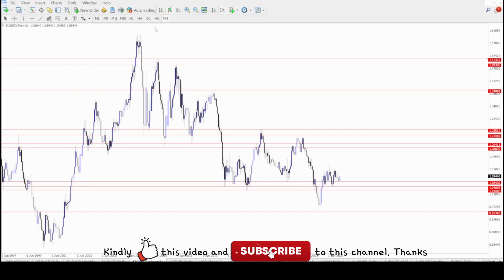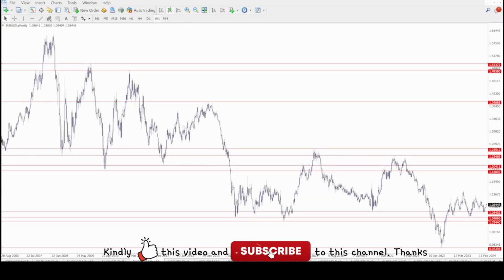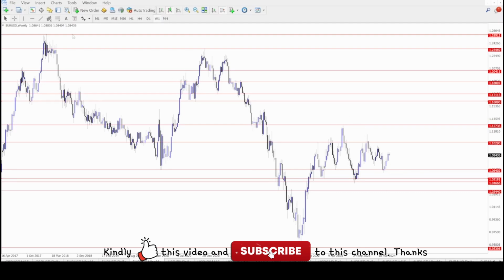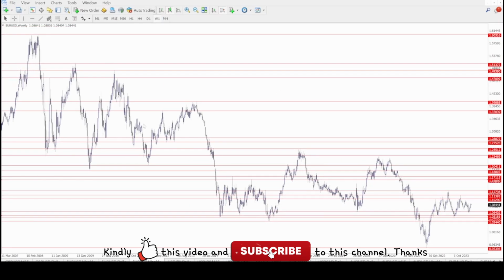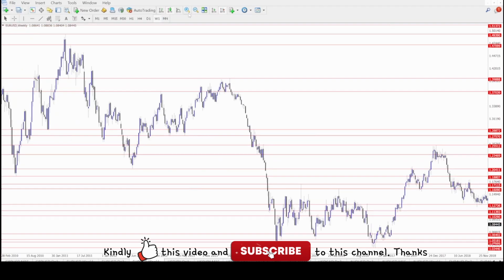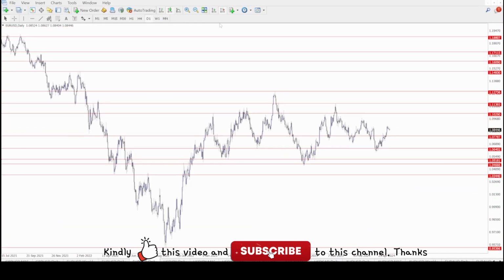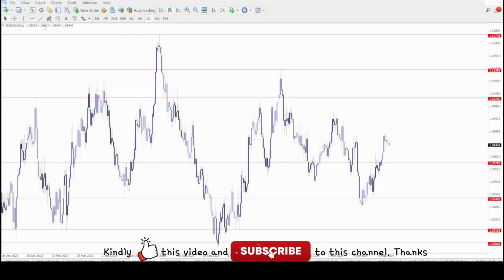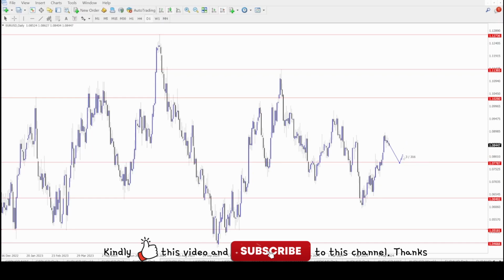Master The Support and Resistance Trading Strategy: ALL YOU NEED TO KNOW!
To join the premium forex signals group, chat me up on telegram (copy, paste in your browser and chat me up)

(copy, paste in your browser and join)